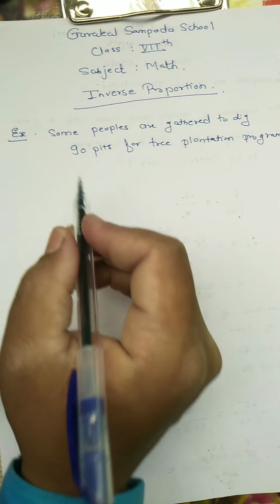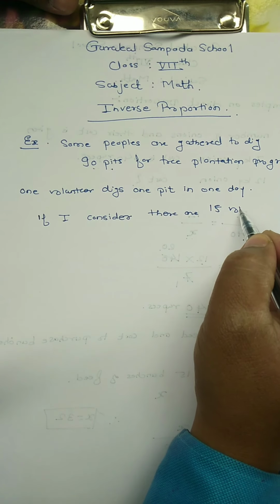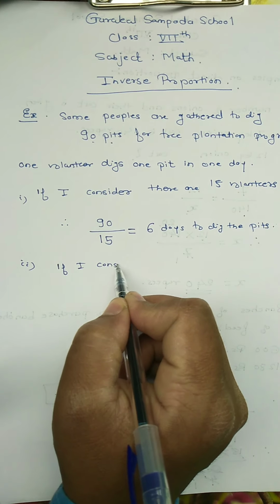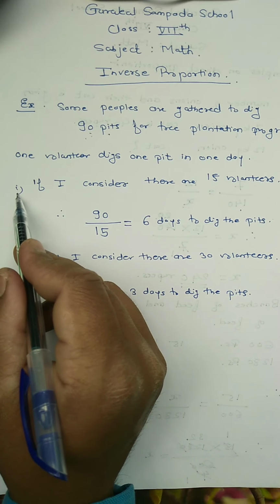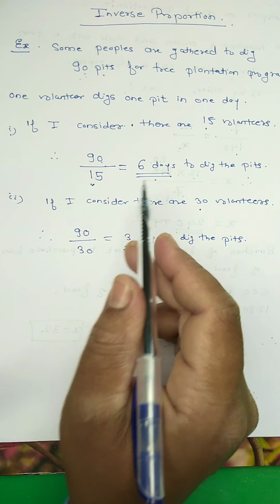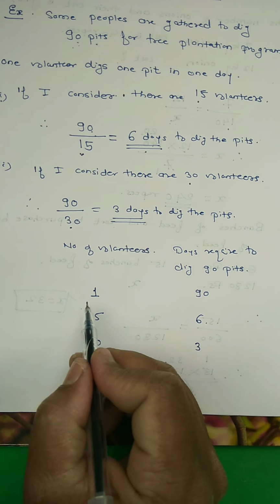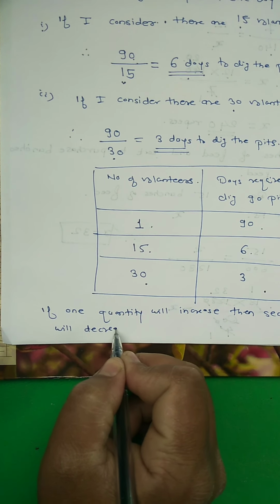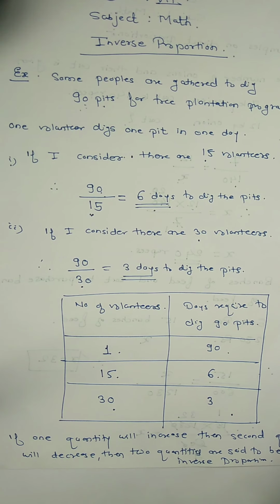Gurukul Sampada School l Class : 7 l Subj : Math l